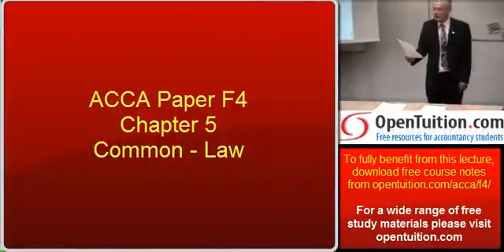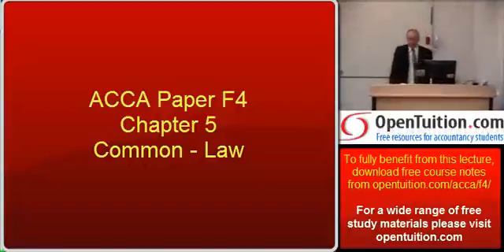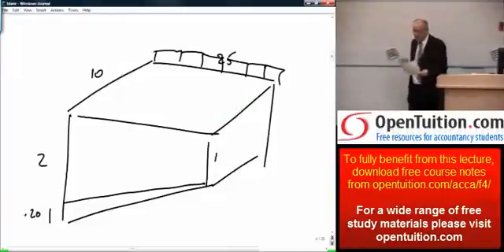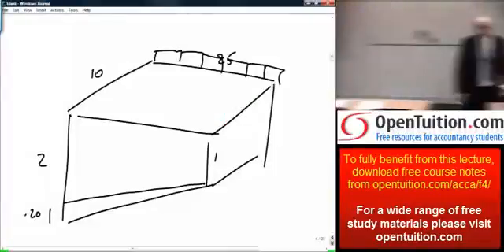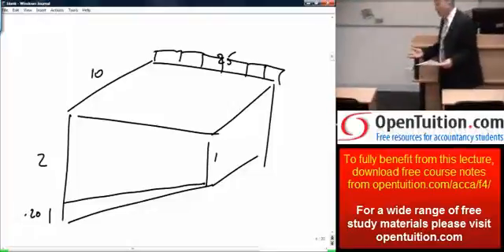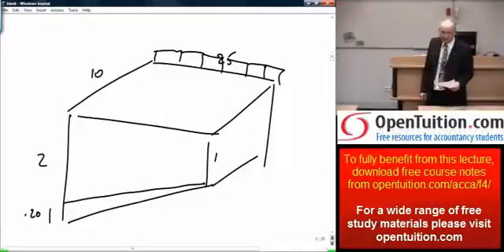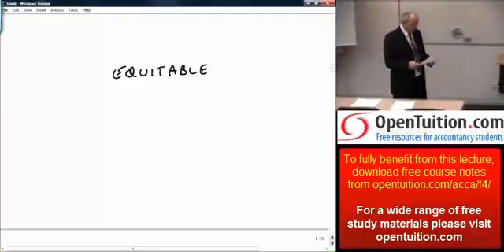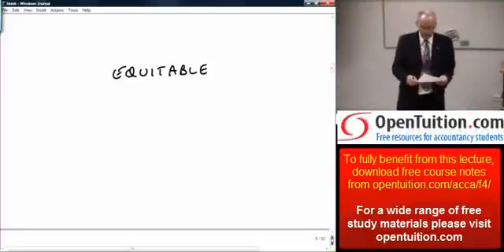Common Law part 1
Free lectures for the ACCA

ACCA F4 Corporate and Business Law Exams, English Law